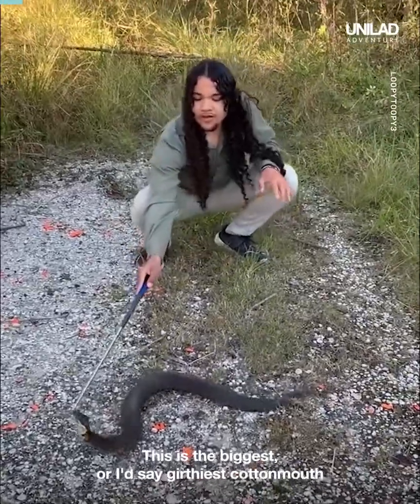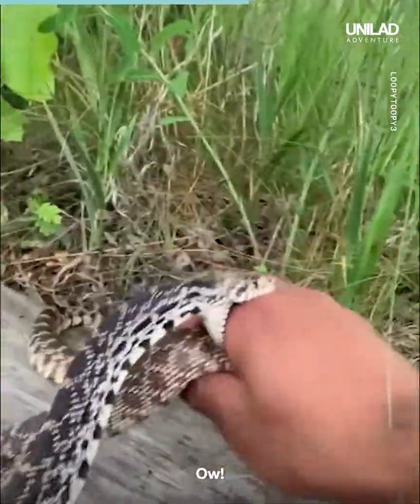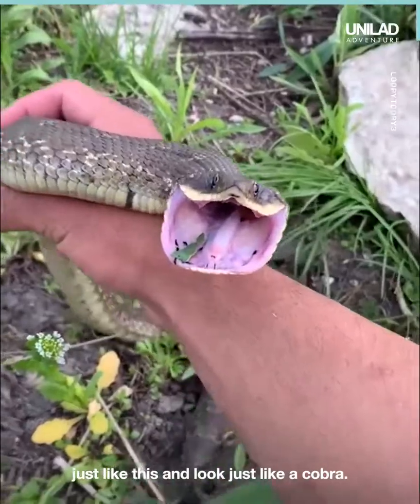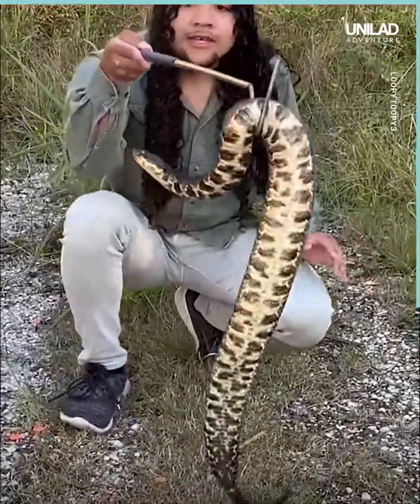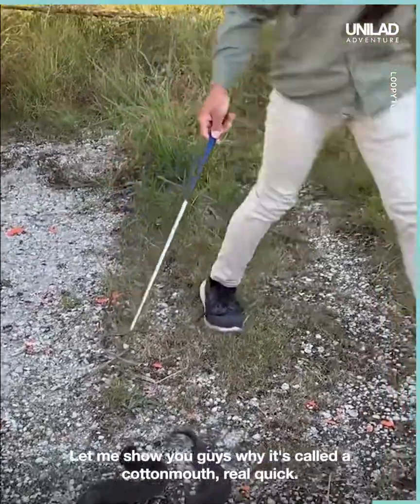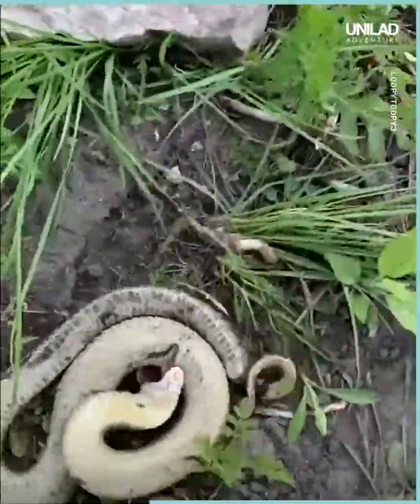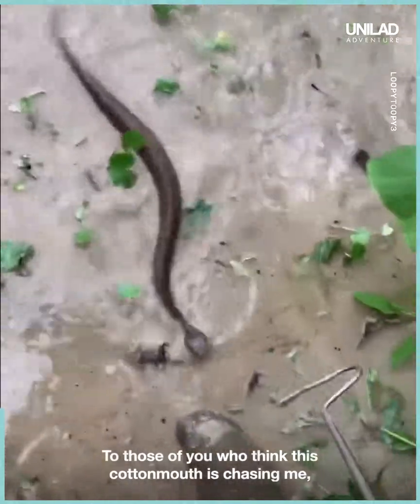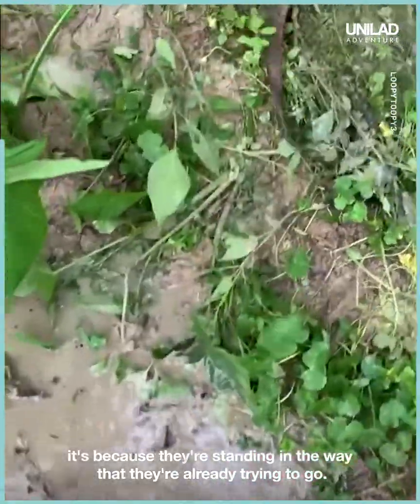Louisianan local educates about dangerous snakes